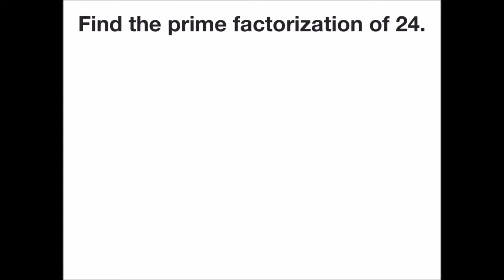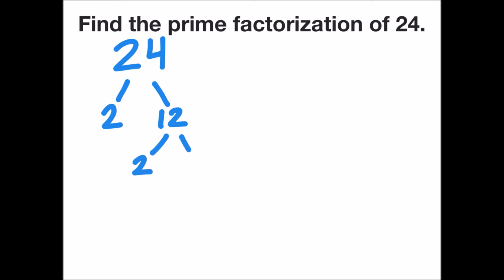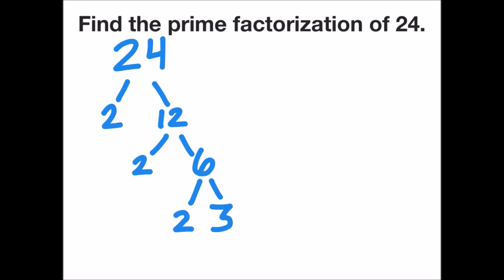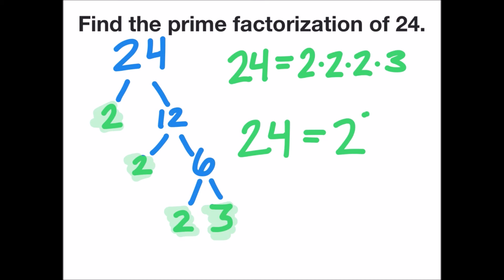Prime Factorization Example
This video shows you how to find the prime factorization of numbers in math and write them in exponential form. Please check out high school help videos and our math, science, and technology playlists for more videos!